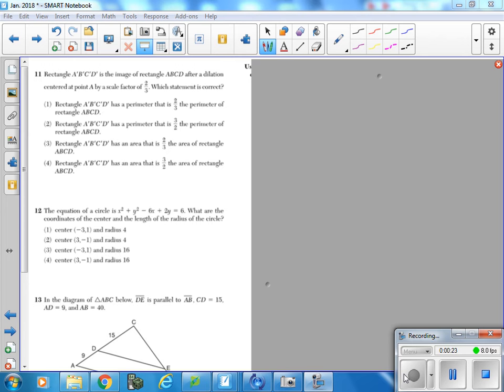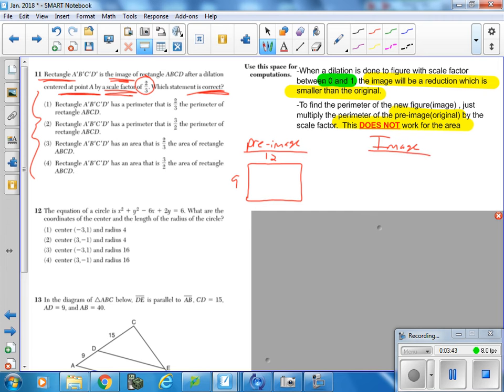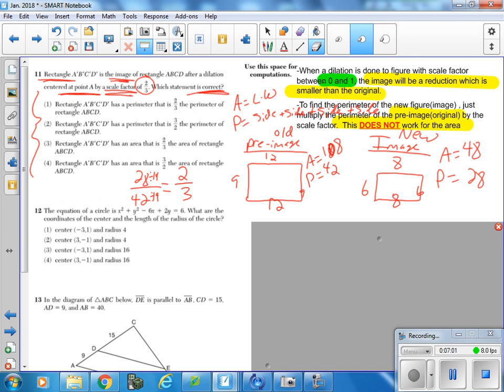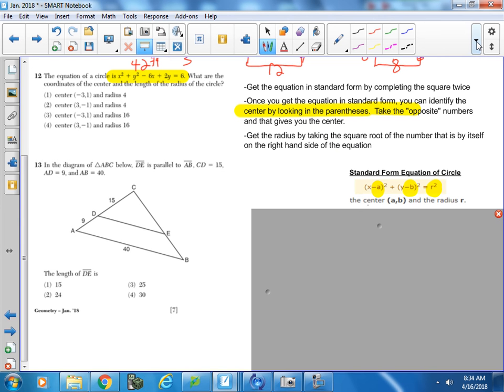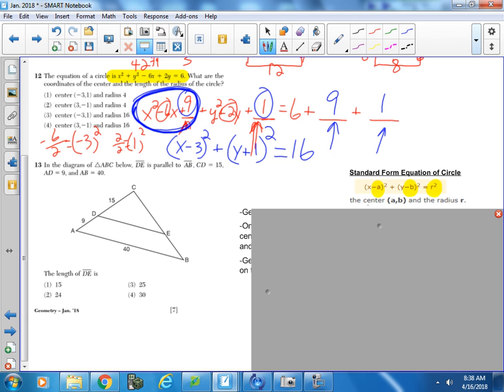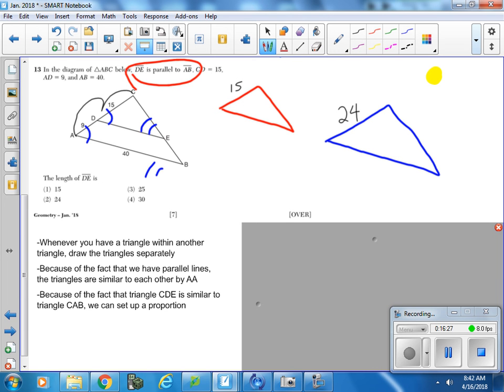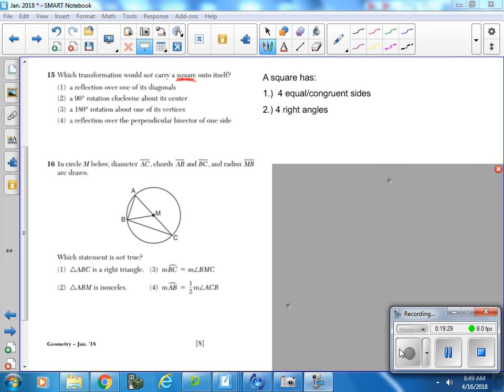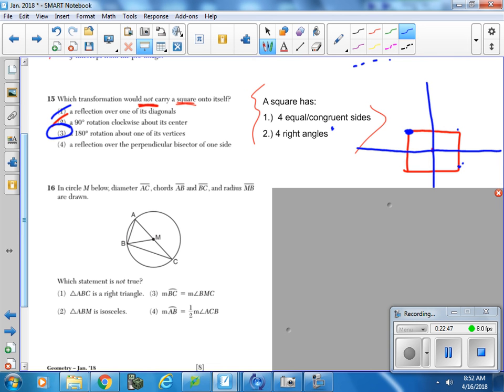Jan 2018 11 15